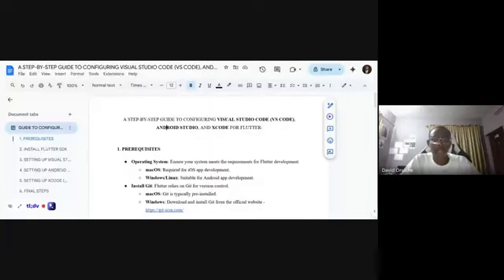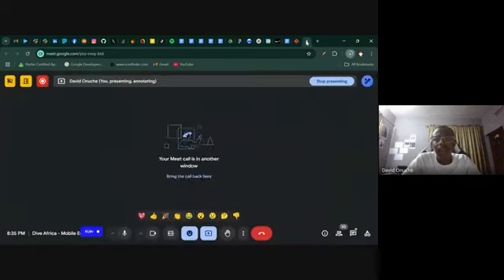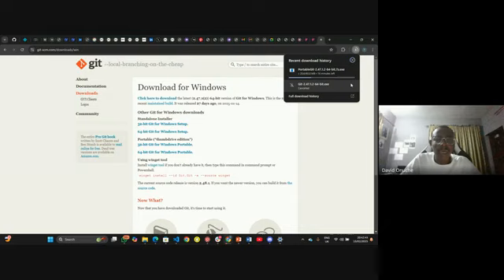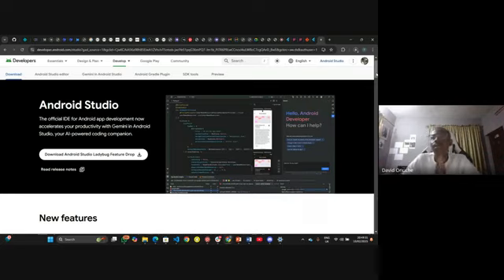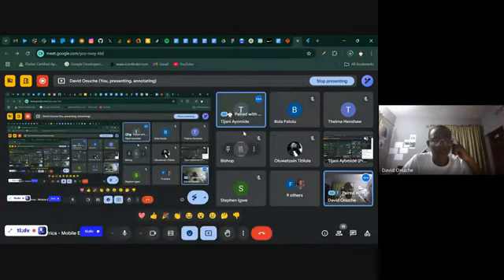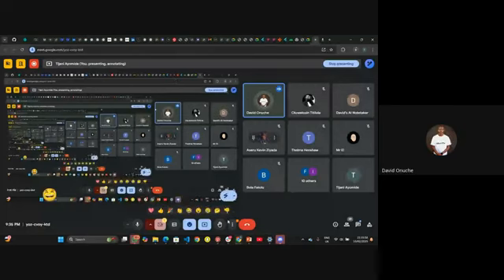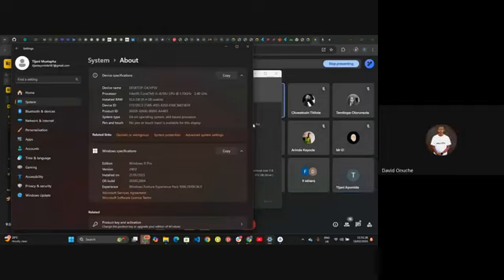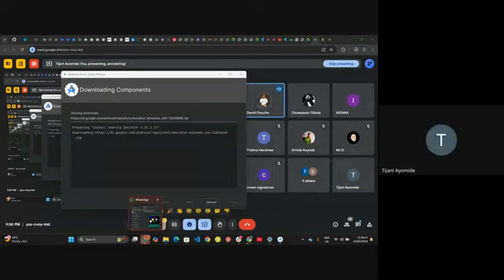Flutter & Dart Installation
In this comprehensive tutorial, learn how to install Flutter and Dart on your system and set up your development environment for building amazing cross-platform applications. This video covers the step-by-step process for Windows, macOS, and Linux, ensuring you have everything you need to start your Flutter development journey.

What you'll learn:
- How to install Flutter SDK.
- How to install Dart SDK.
- Setting up environment variables.
- Installing necessary IDE extensions (VS Code, Android Studio).
- Verifying your Flutter and Dart installation.

Whether you are a complete beginner or looking for a refresher, this guide will get you up and running with Flutter and Dart quickly and efficiently. Let's start building!